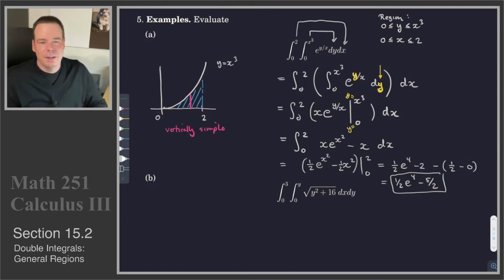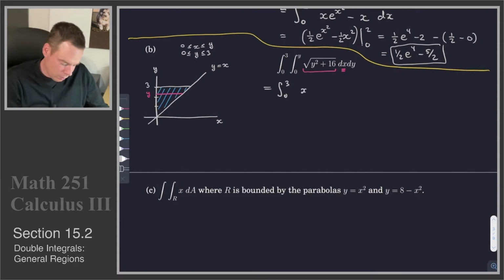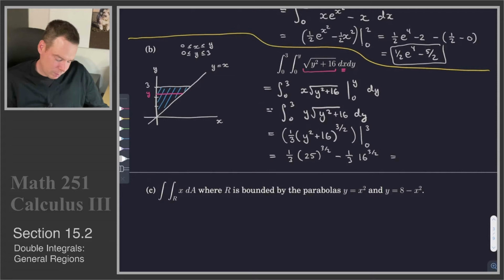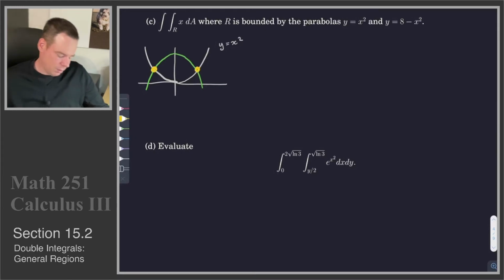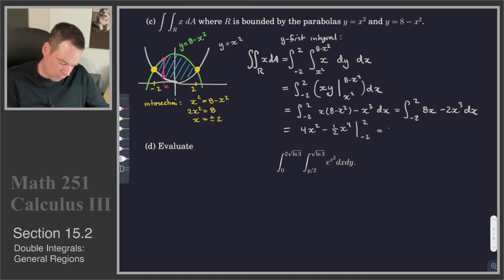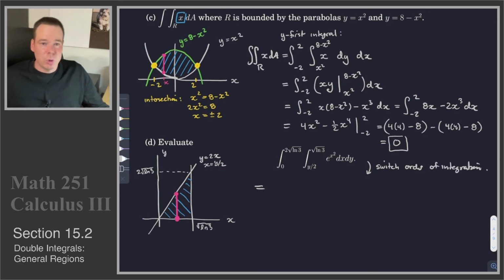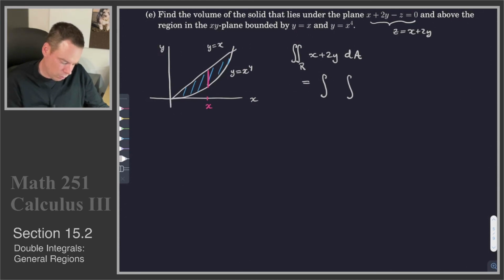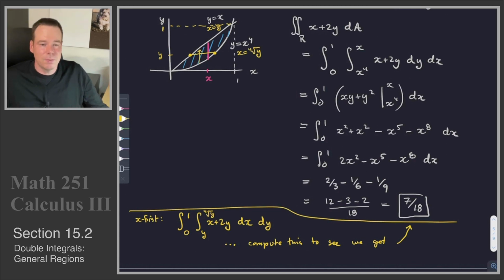Math 251 - Section 15.2 - Double Integrals: General Regions (2 of 3)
Section 15.2 - Double Integral: General Region (2 of 3):
Examples of computing double integrals over general regions. Including examples of switching the order of integration.